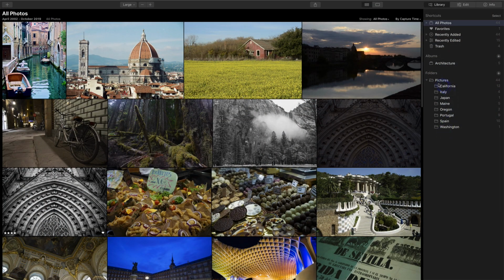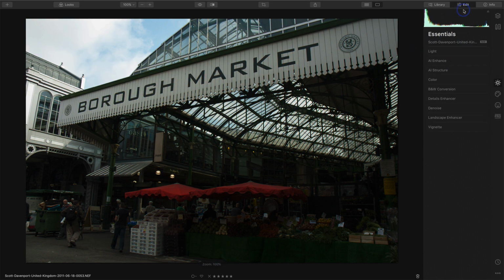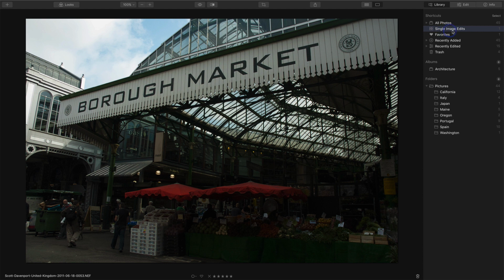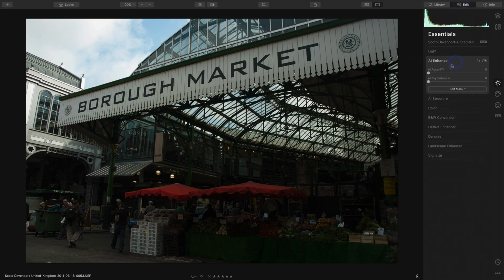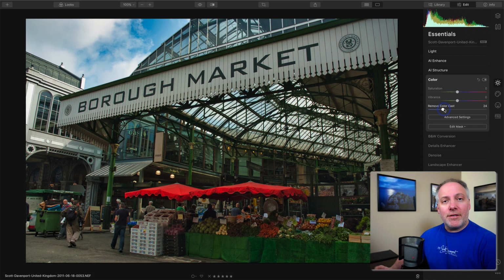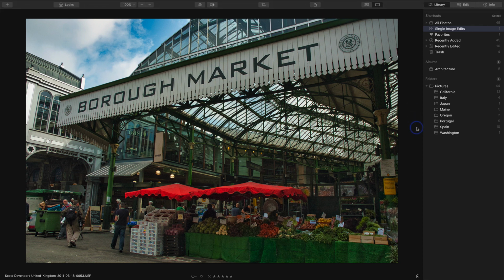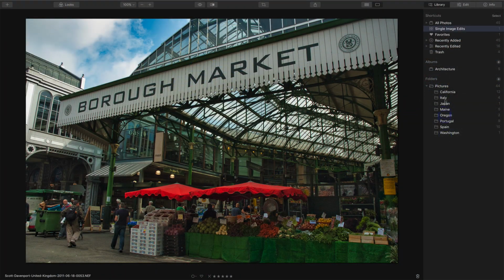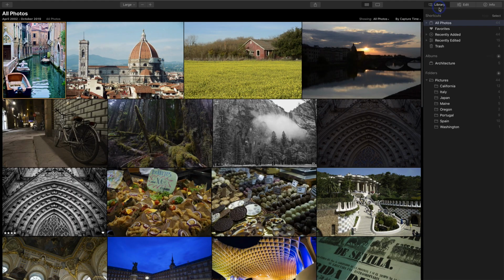Single Image Edits In Luminar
There are times when you want to do an edit on a photo but not make it part of your photo library. Luminar supports this workflow with a Single Image Edit. In this video, I’ll explain what a Single Image Edit is, how they work, and how they are a little different from photos in your core library of folders.